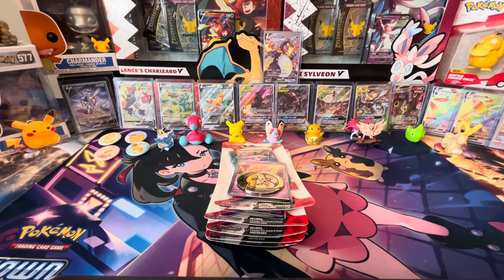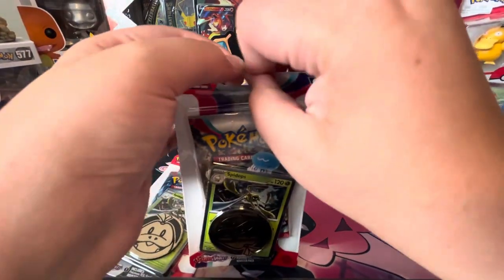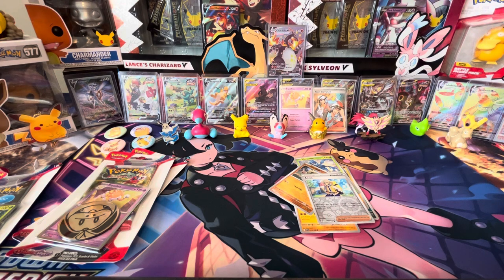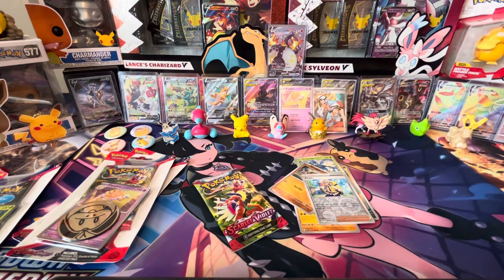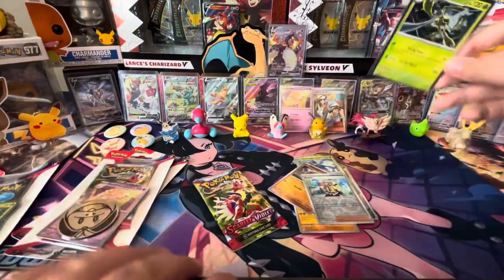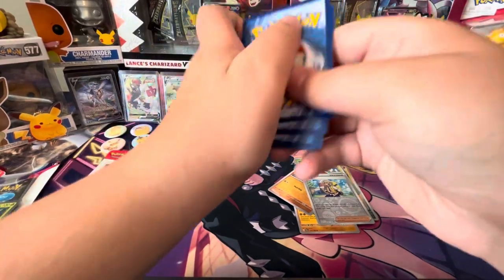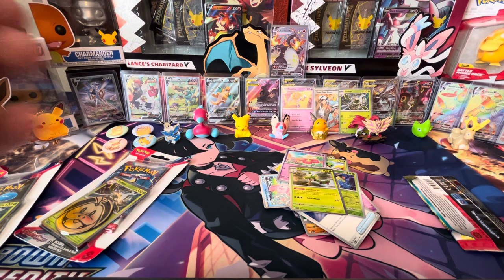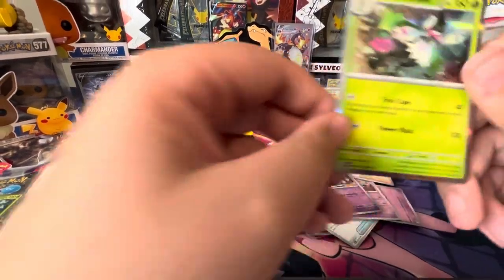I opened up five scarlet and violet, single pack blisters!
I opened up five scarlet and violet, single pack blisters! From my local dollar general!